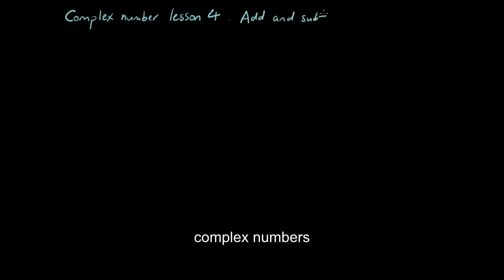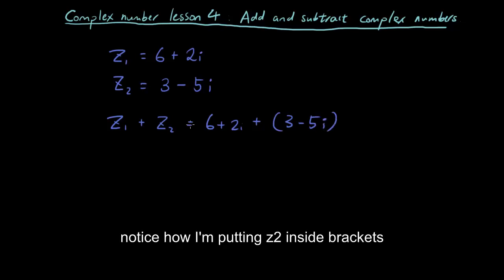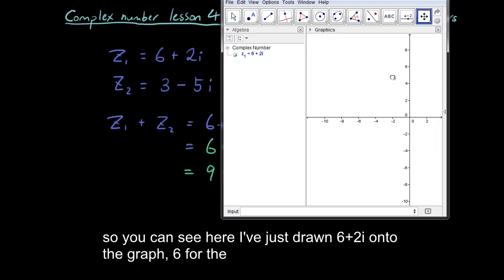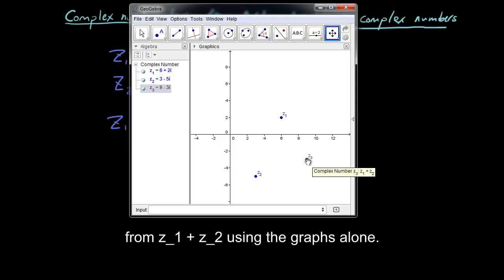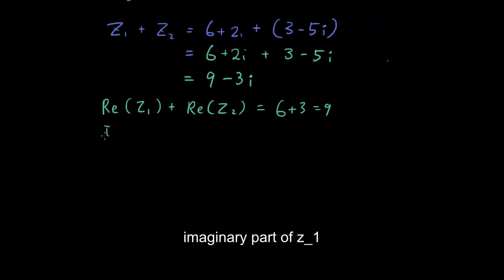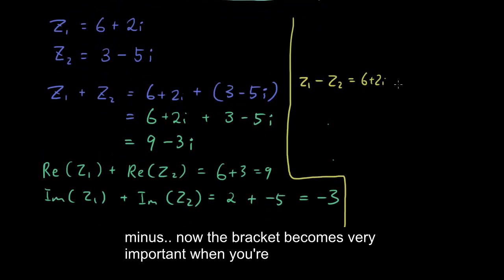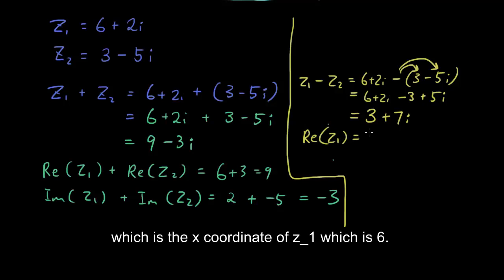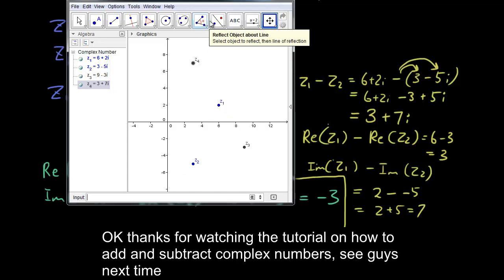Complex numbers lesson 4 - Adding and subtracting complex numbers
In this lesson we teach you how to add and subtract complex numbers, and what this means geometrically (shown on graphs drawn in Geogebra).